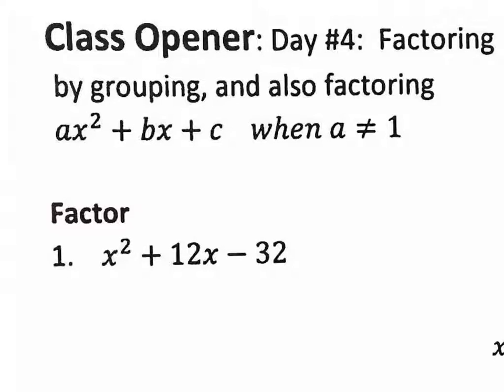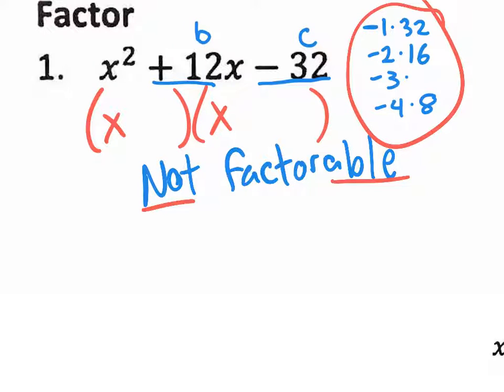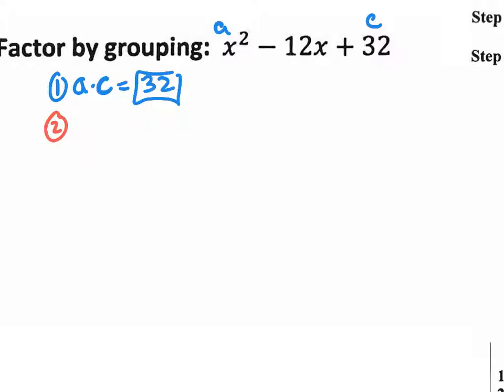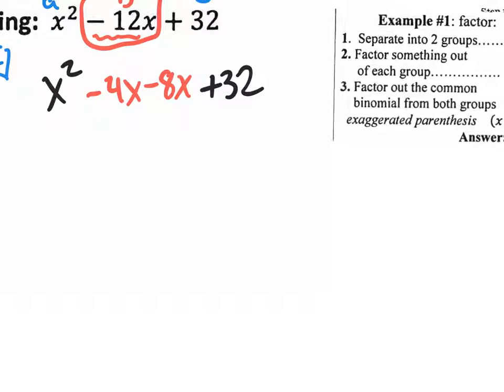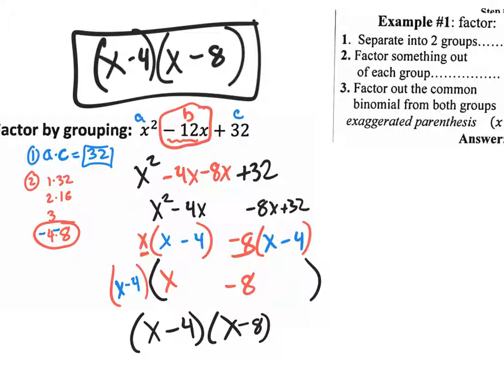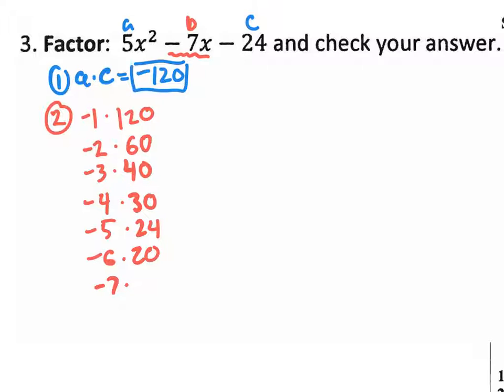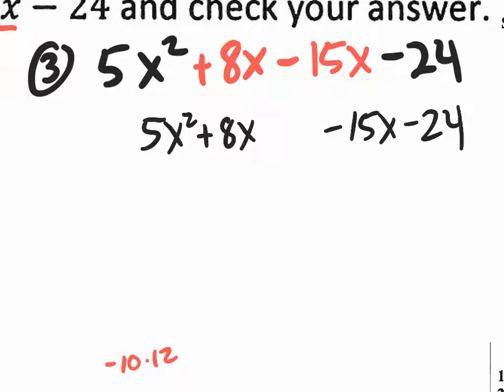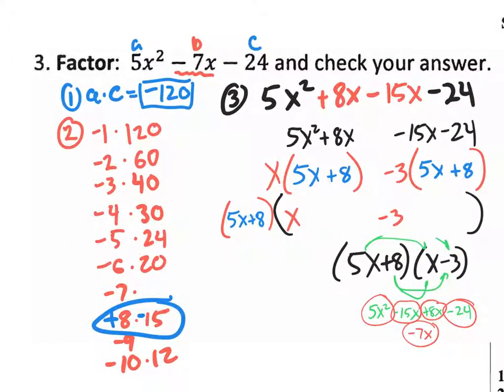Day #4 CO factor by grouping and when a is not 1 per 6